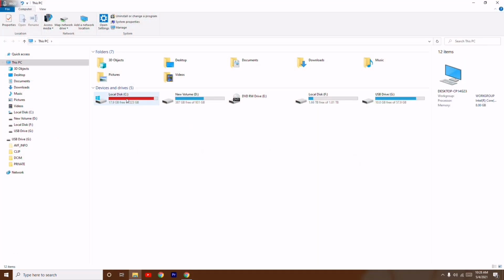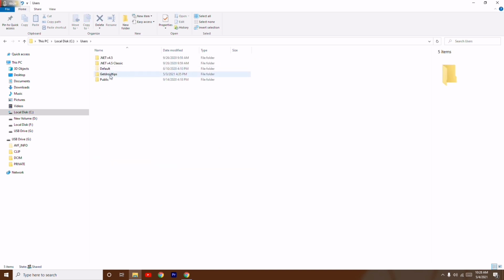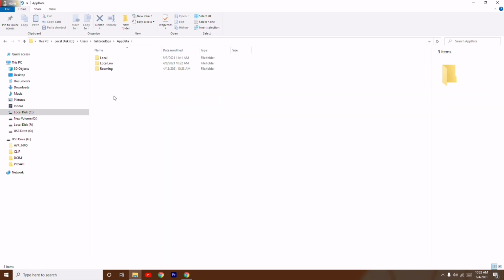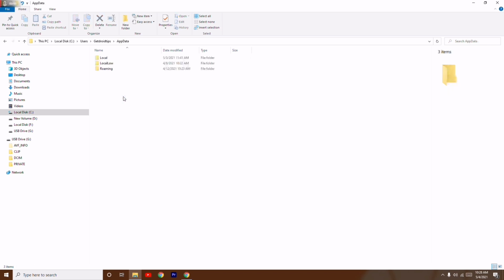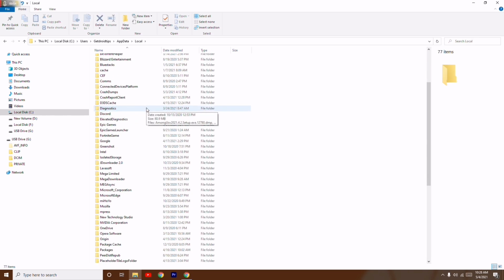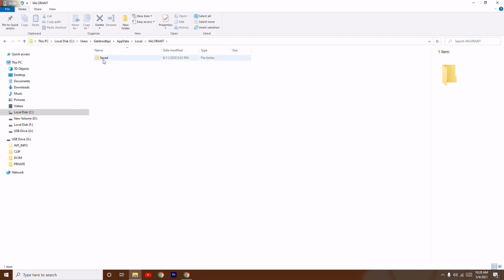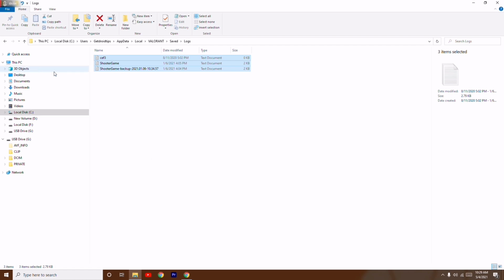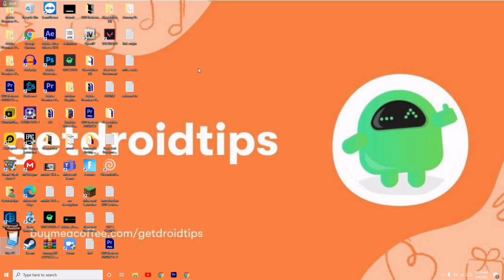How to Fix Valorant "this Game is not Available on your Operating System" - 2021